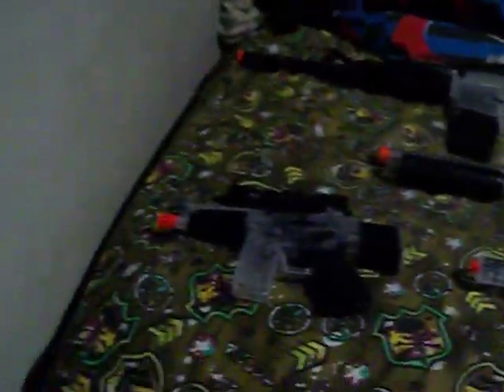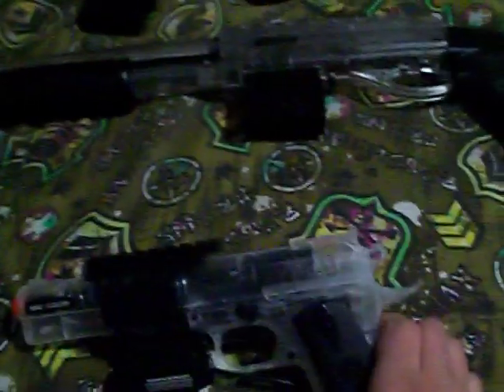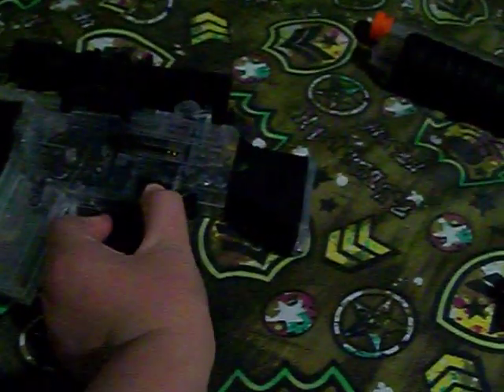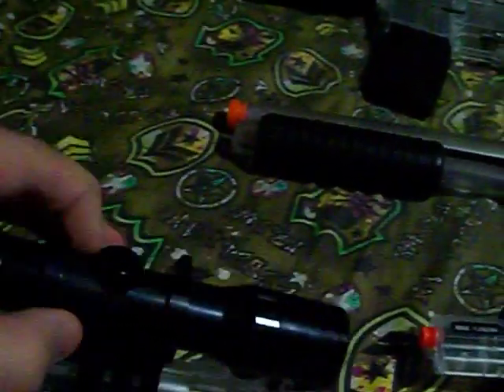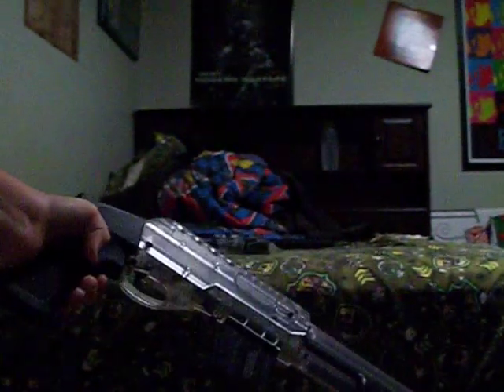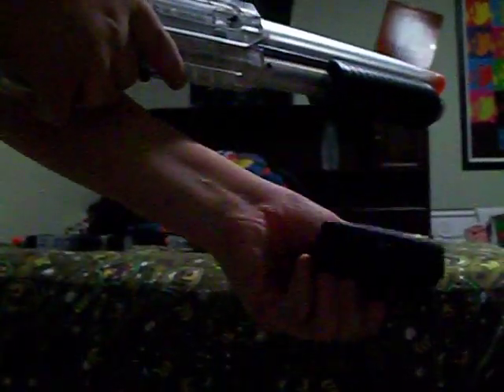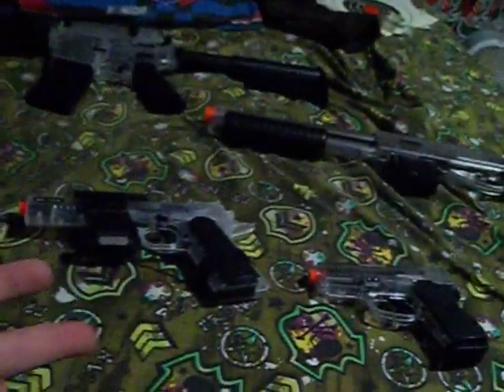My airsoft guns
All my airsoft guns